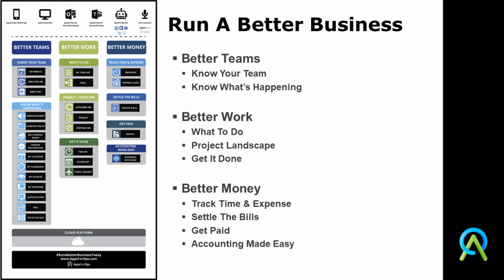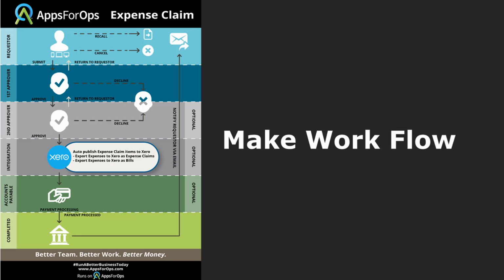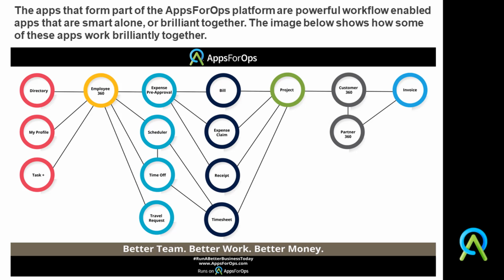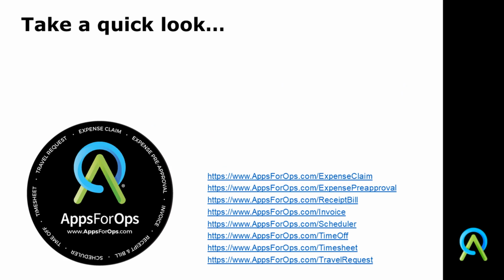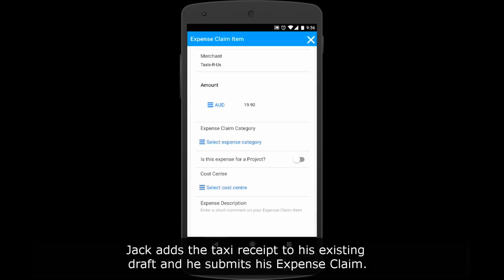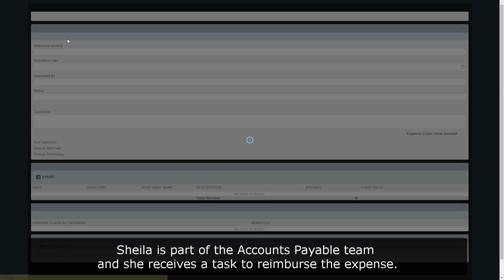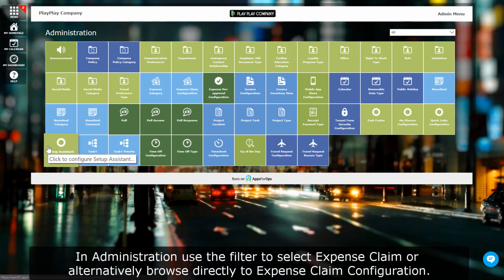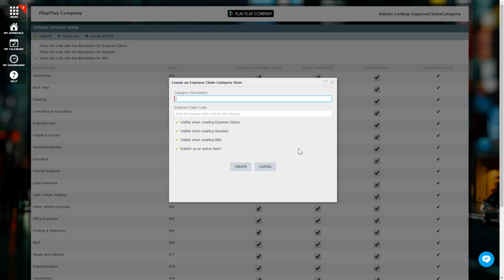AppsForOps: Deep Dive - Expense Claim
AppsForOps aims to increase efficiencies for small and medium businesses by providing a suite of integrated business apps which end users can could access anytime, from anywhere.